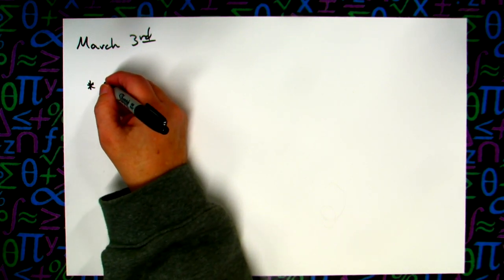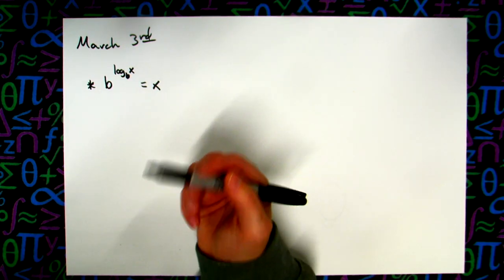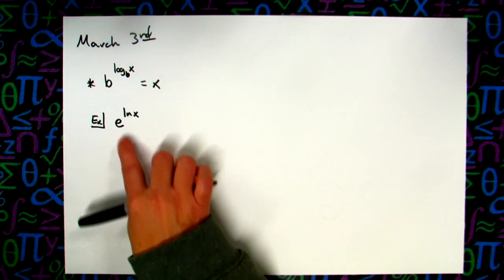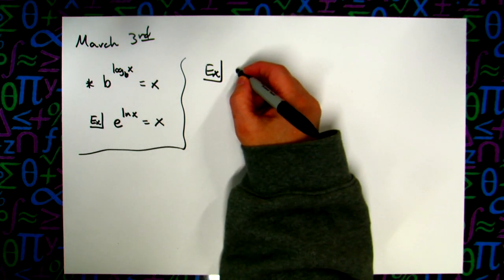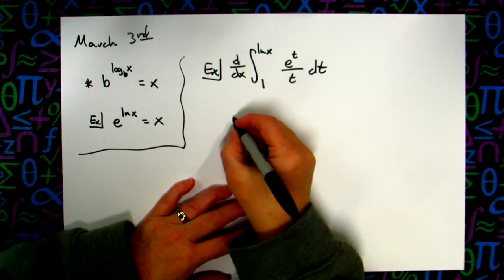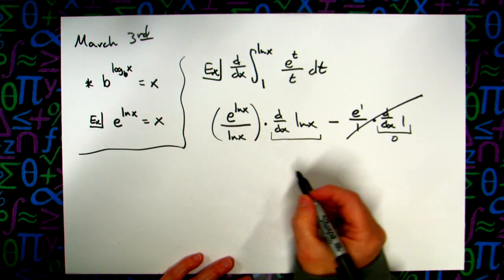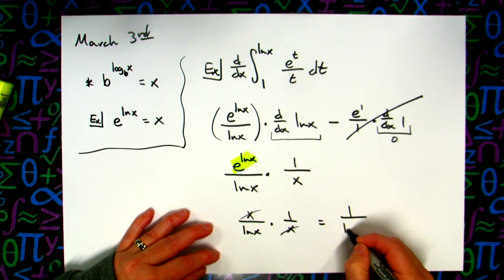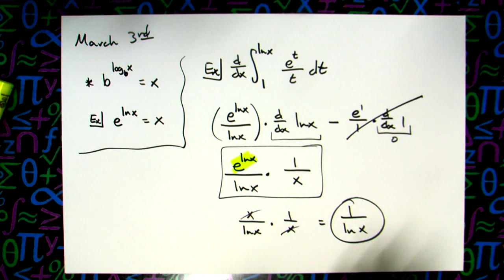Short Log Review and One 2nd FTC Example ❖ Calculus 1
This video goes through a very short log review and then goes through 1 example of the 2nd Fundamental Theorem of Calculus.  This is typically found in a Calculus 1 class.